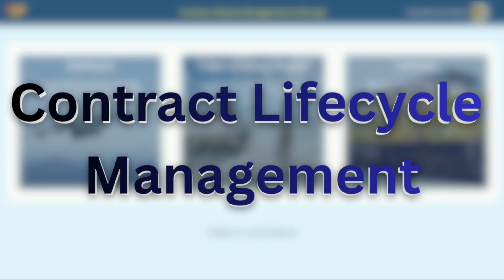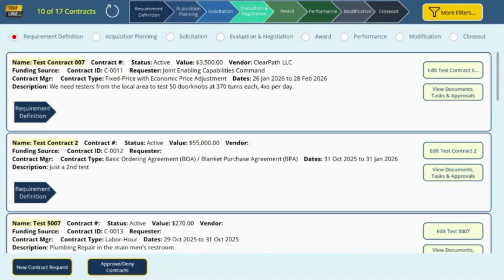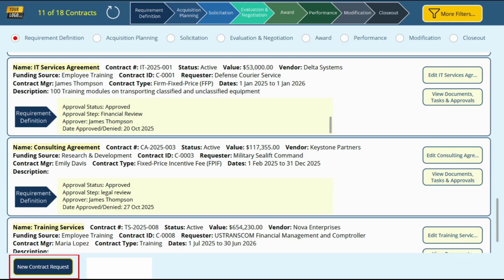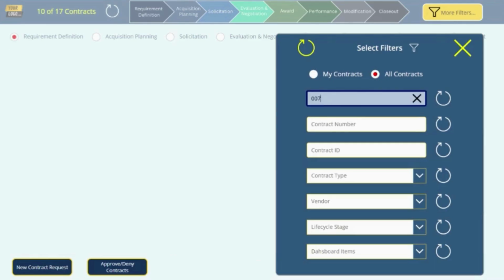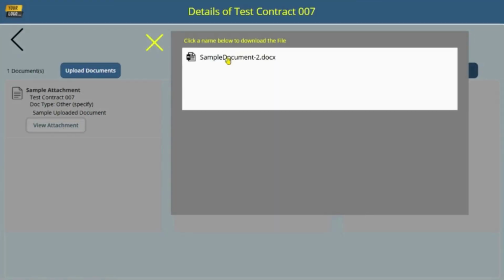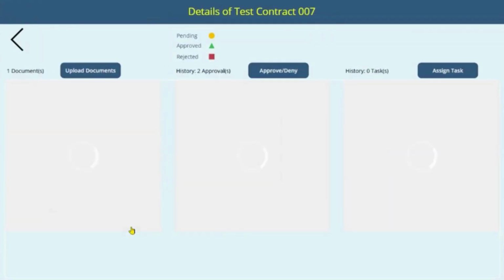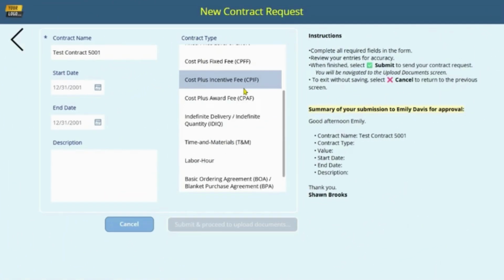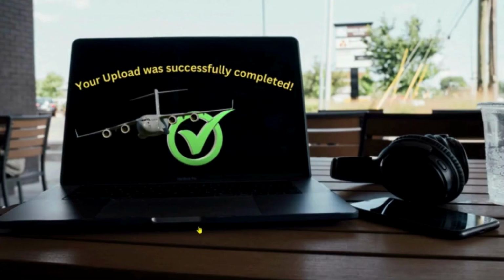Contract Lifecycle Management (CLM) App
Designed for efficiency and audit readiness, the CLM app enables authorized personnel to create, review, approve, and monitor contracts within a secure, role-based workspace. Integration with Outlook and other Microsoft 365 services allows automated notifications, document uploads, and communication tracking.

Stay Awesome, Have a Blessed Day, and Remember... BE EPIC!